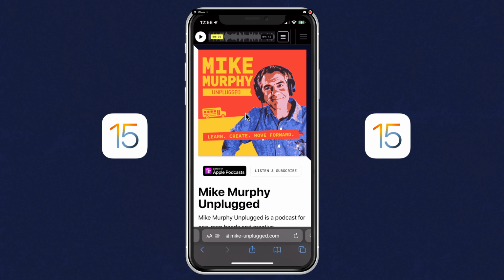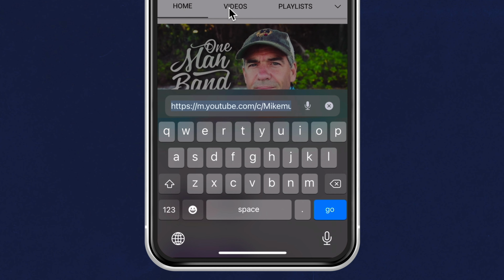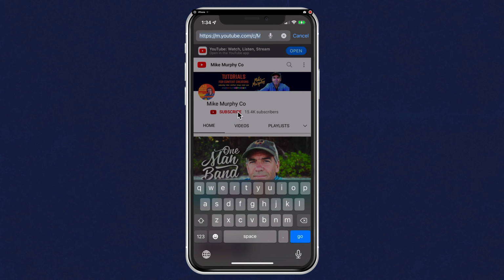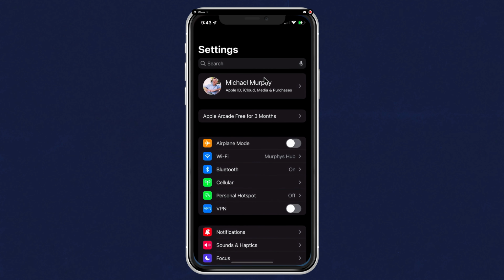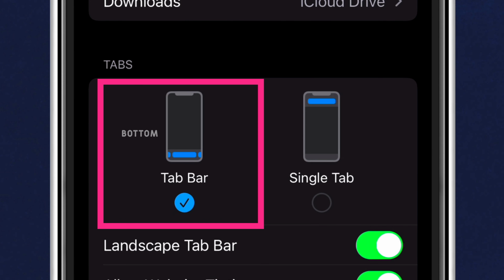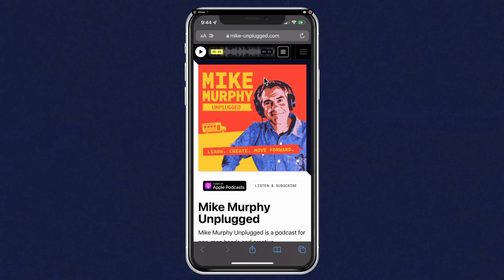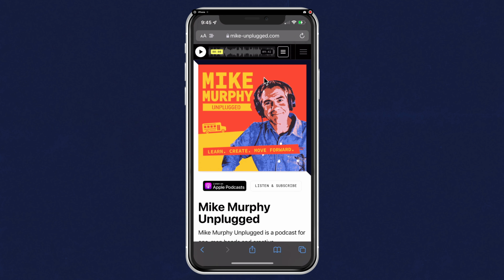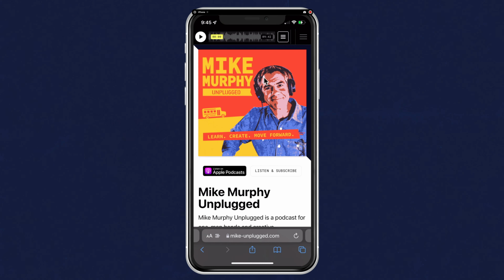iOS 15 Safari: How To Move Address Bar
This tutorial is for iPhone users who have upgraded to iOS 15.0 or later

Do you want to move the Address/Search Bar from the bottom to the top in Safari on your iPhone?

This tutorial will show you how to move the Address/Search bar in iOS 15 Mobile Safari from the default bottom of the browser to the top.

Tab Bar: Web Address Field or Search Box is at the Botton
Single Tab: Web Address Field or Search Box is at the Top

How To Move the Address Bar or Search Box in iOS 15 Safari:
1. Open Settings App
2. Scroll to Safari and Tap
3. Scroll To Tabs
4. Tap on ’Single Tab’ to move the Address/Search Box to the Top of Safari
5. Tap on ‘Tab Bar’ to keep the Address/Search Box to the Bottom of Safari